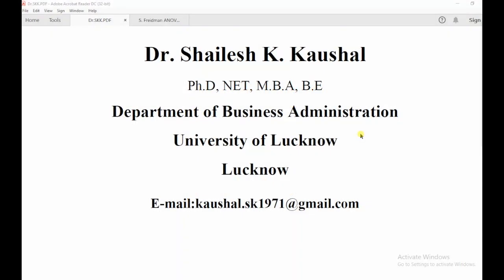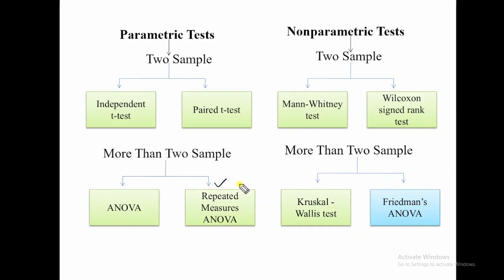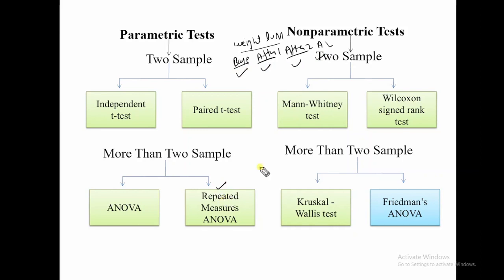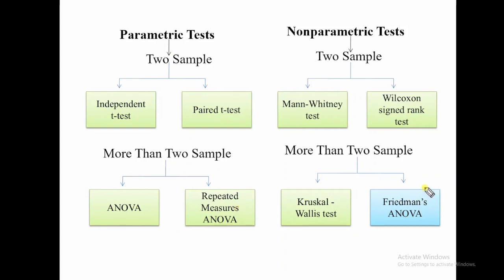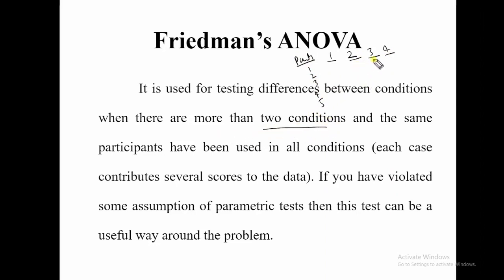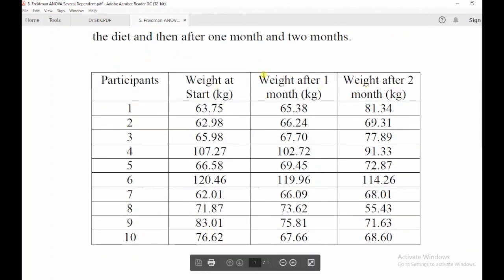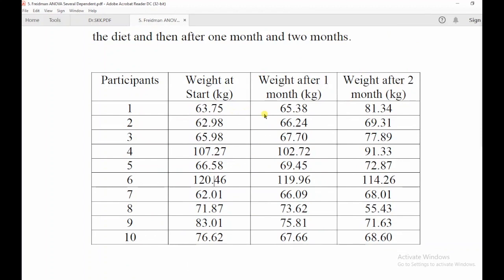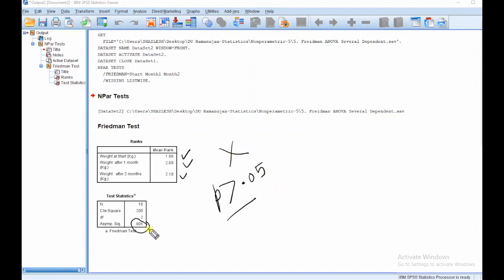( 5 - Non-parametric ) Freidman ANOVA Several Dependent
Dr. Shailesh Kr. Kaushal